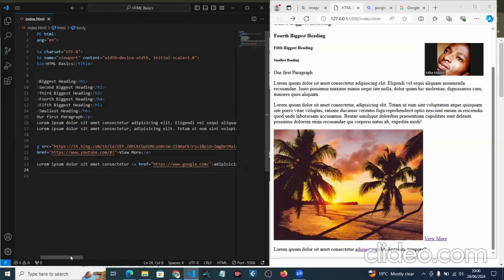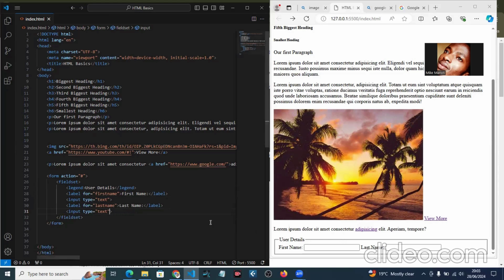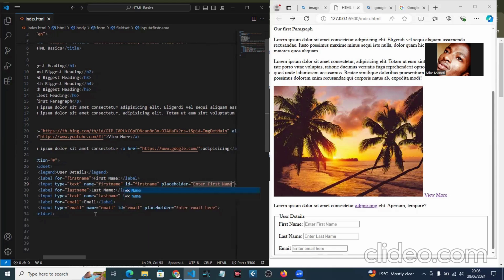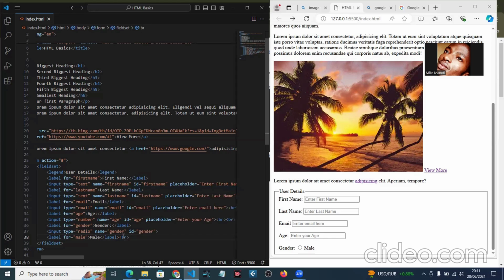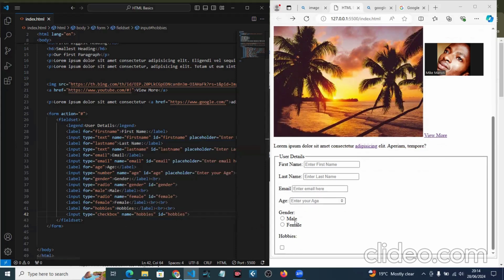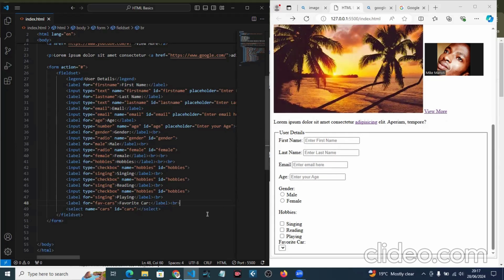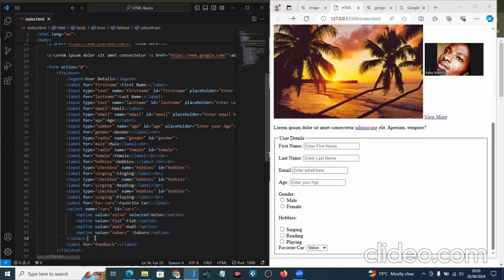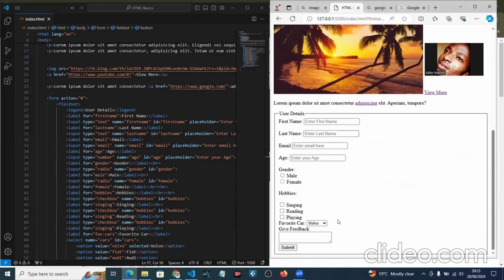HTML Basics 3 Forms